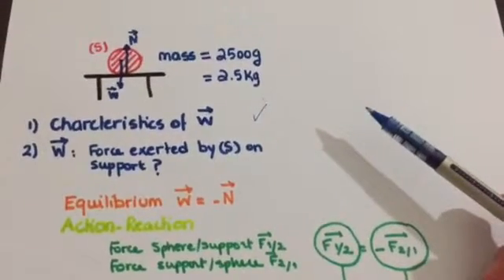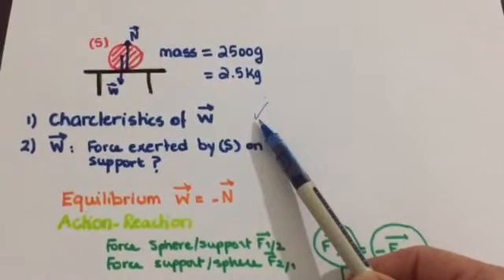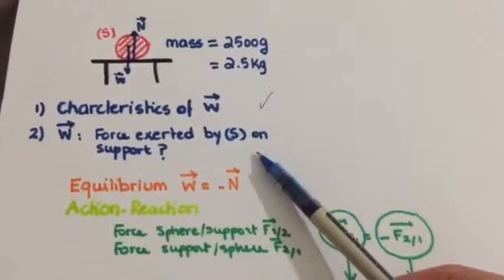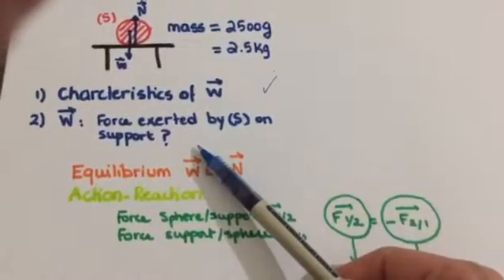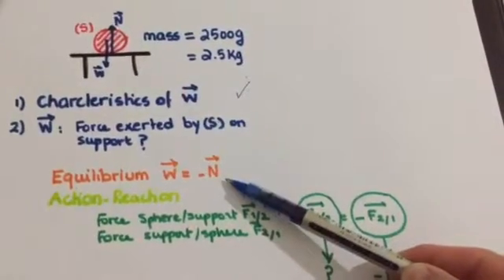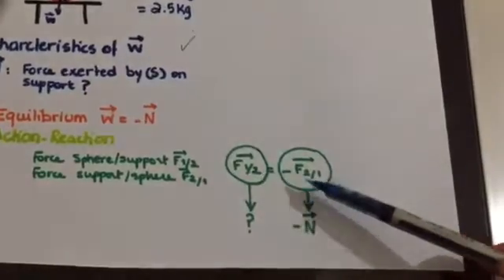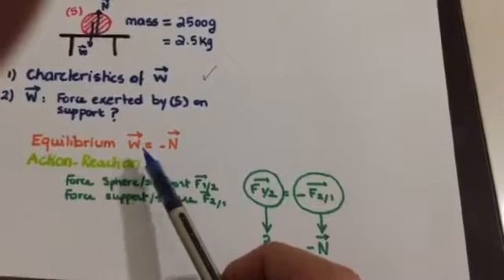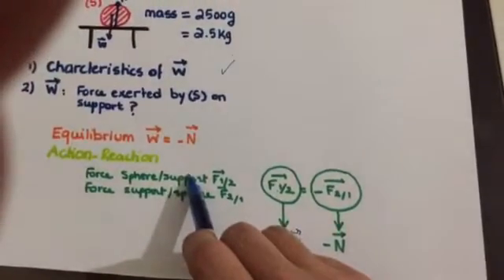Equilibrium problem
Explaining why W is the force exerted by the sphere on the support.